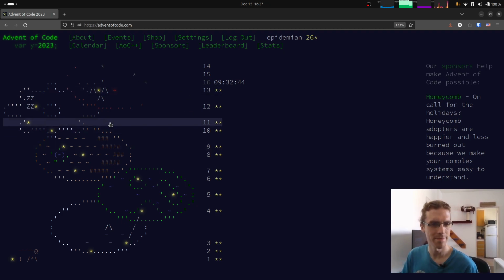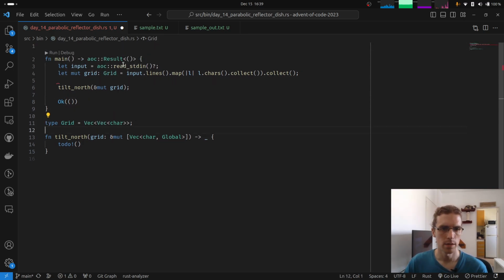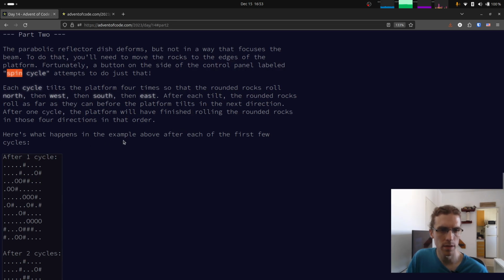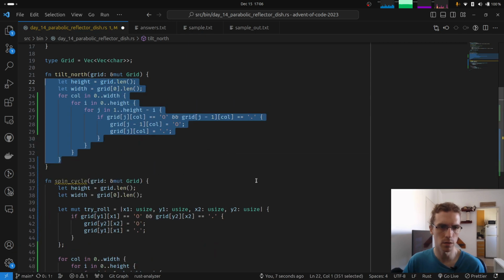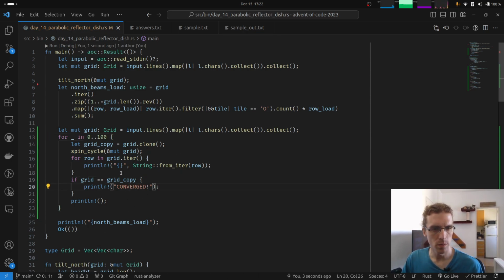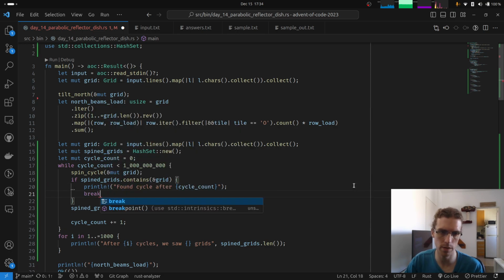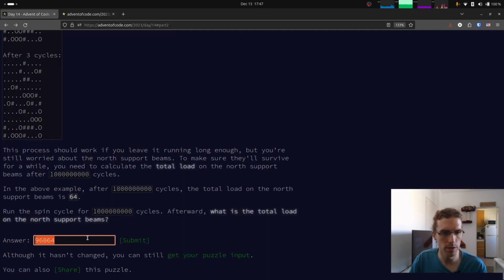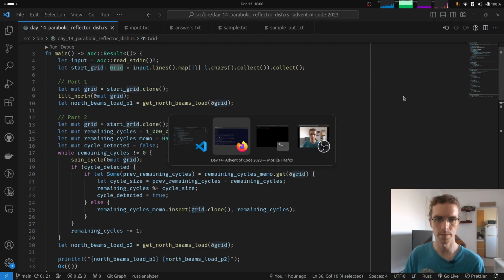Bubble-sorting rocks — Advent of Code 2023 day 14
My solution for the 14th day puzzle of Advent of Code 2023

Chapters:
0:00 Part 1 description
5:45 Part 1 solution
24:49 Part 2 description
27:10 Implementing the spin logic
48:30 Detecting loops of spin results
1:19:05 Code review & cleanup
1:30:55 Bye & thumbnail